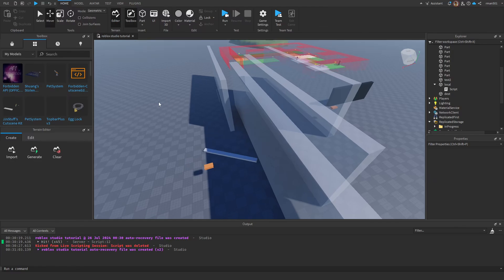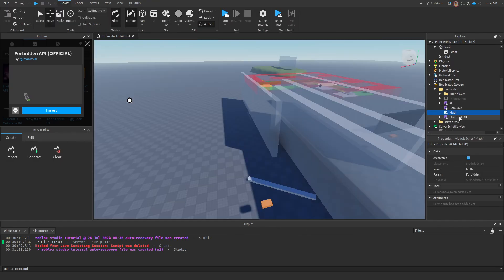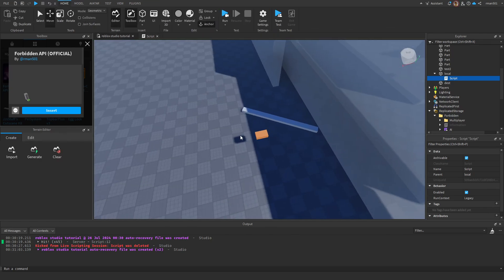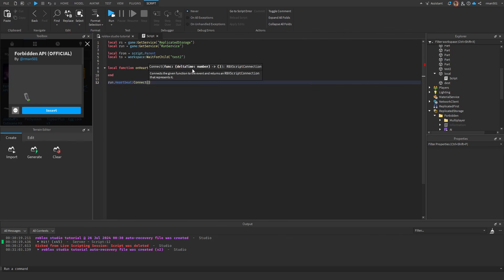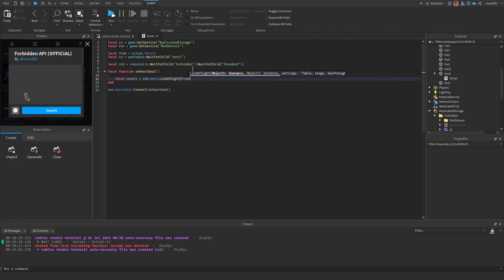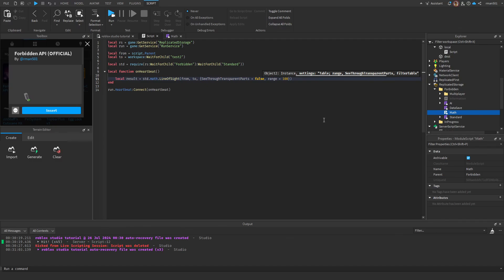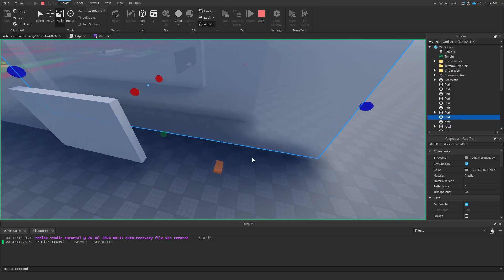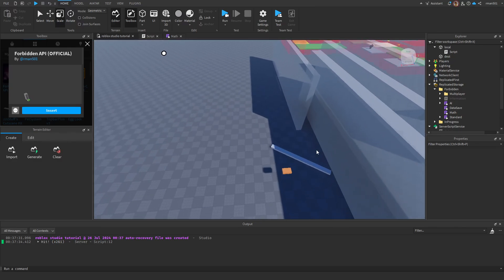RAYCASTING Like a PRO in ONE Line of Code!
This video demonstrates how to perform raycasting in Roblox Studio using a single line of code. It also illustrates how to edit key features, such as the ability to see through transparent parts.

This has very advanced features!

Chapters:

0:00 Intro
0:12 Inserting Forbidden
0:34 Scripting
2:30 Testing
2:59 Outro